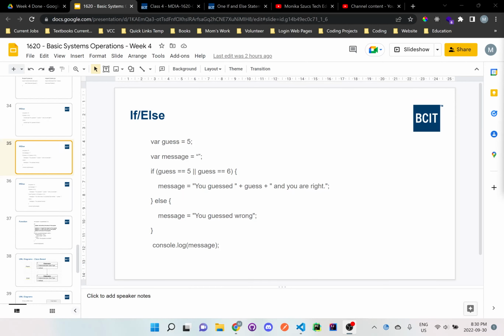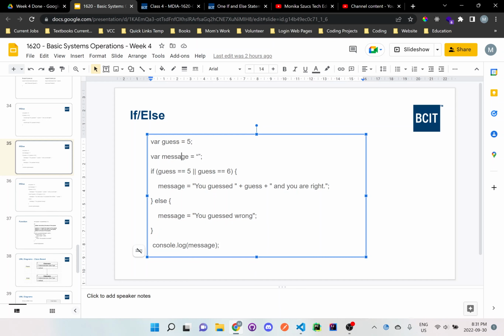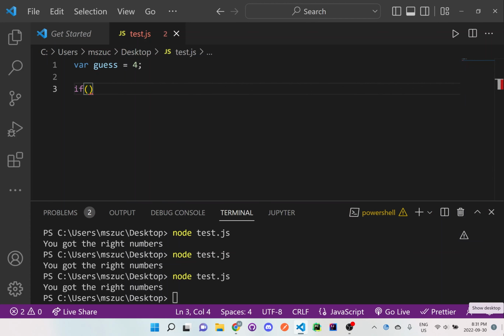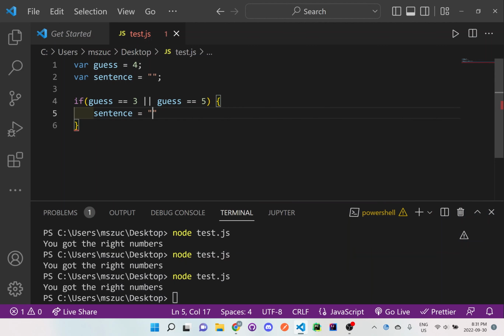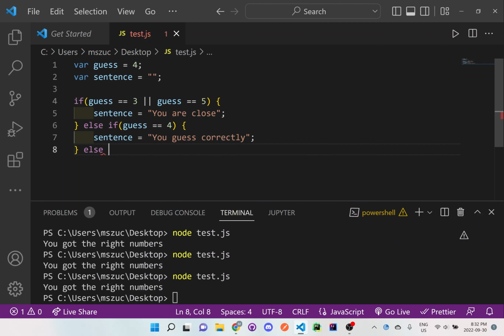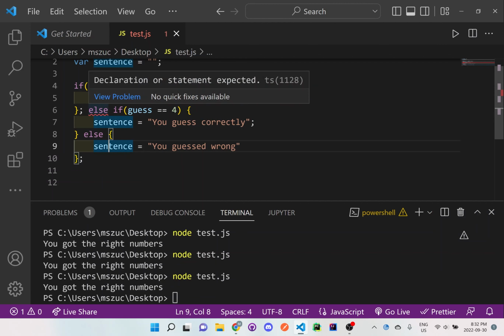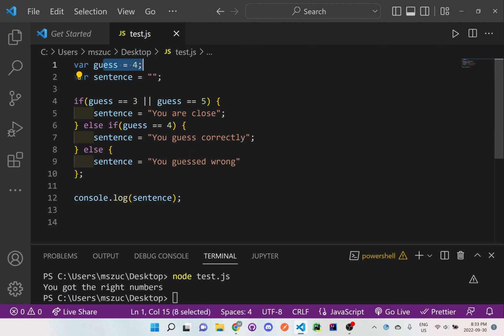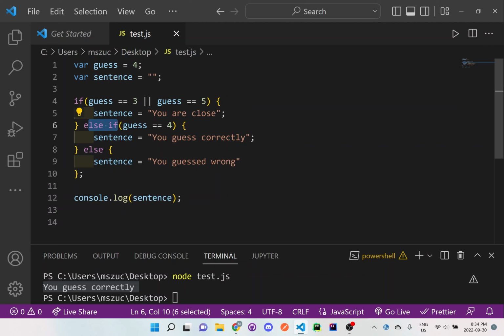If and Else With Or Operator Checking JavaScript